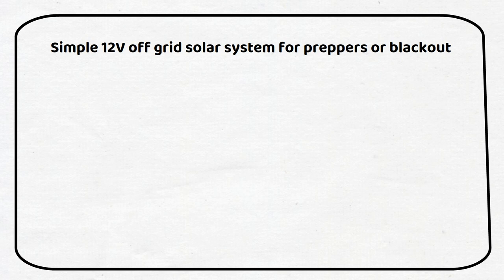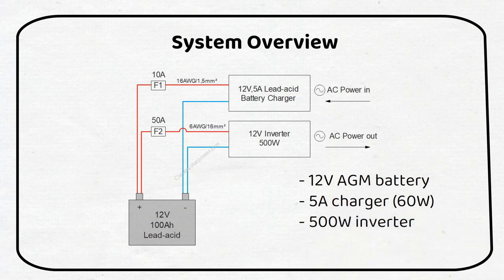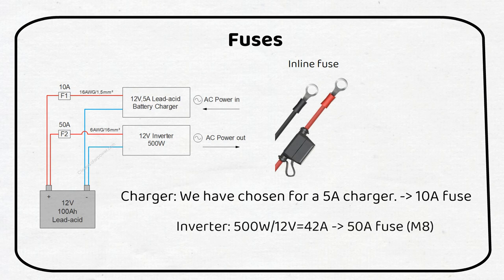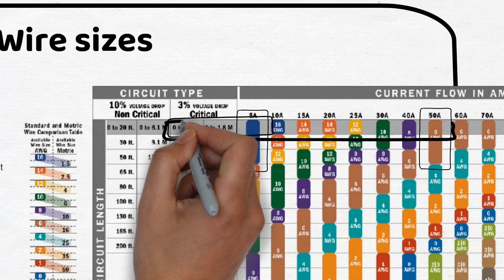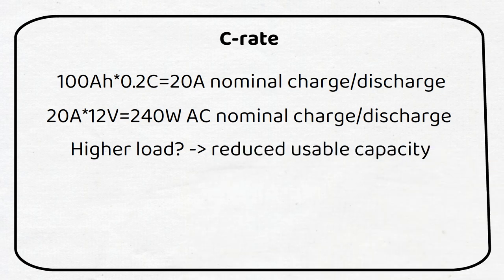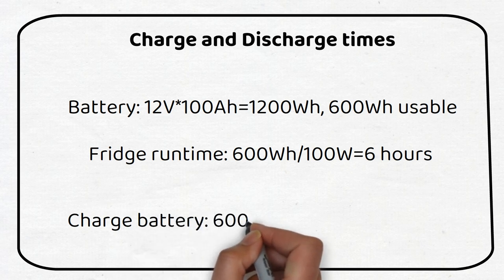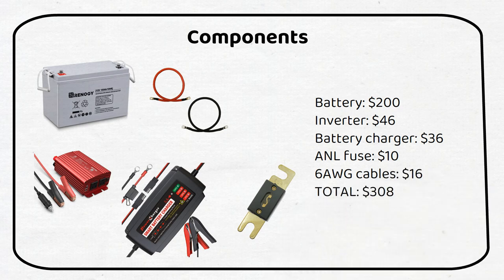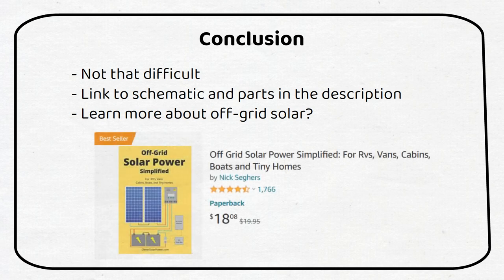DIY Home Battery Backup System without Solar for Refrigerator, Emergency, or Prepping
Parts: 12V 100Ah battery
500W inverter
12V 5A battery charger
6AWG cables (2ft)
ANL fuse
Voltage monitor (optional)

In this video i describe a budget-friendly 12V off-grid system, perfectly designed for those seeking an emergency power backup for home without the complexity of solar integration. This video is crafted for individuals aiming to maintain power during outages, ensuring essential devices like refrigerators remain operational.

We kick off with an overview of this DIY home battery backup power system, highlighting a robust 12V 100Ah AGM lead-acid battery at its core. This foundational component is complemented by a 5Amp charger and a 500W inverter, forming a cohesive unit to address your AC load demands. The elegance of this setup lies in its simplicity, making it an ideal entry point for novices to off-grid living.

Focusing on safety and efficiency, I'll guide you through selecting the appropriate fuses for both the charger and inverter components of your home battery backup system DIY. With the charger already equipped with a 10Amp inline fuse, we only need to address the inverter's needs, opting for a 50Amp ANL fuse to match our 42Amps requirement closely.

Wire sizing is another critical aspect we'll cover. Choosing the right wire gauge is essential for connecting the charger and inverter while maintaining optimal system performance. A 16 gauge or 1.5mm squared wire suffices for the charger's 5Amp output, whereas a 6 gauge or 16mm squared wire is recommended for the inverter's 42Amp current, with a maximum wire length of 6ft to ensure efficiency.

An understanding of the C-rate for lead-acid batteries is paramount. With a standard C-rate of 0.2C, our 100Ah battery supports a nominal 20Amps of charge and discharge current. However, for loads surpassing 240Watts, paralleling another battery may be necessary to adhere to the C-rate and prolong battery life.

Additionally, we'll explore charge and discharge times to manage expectations realistically. Our setup offers 600 watt-hours of usable energy from the 12V 100Ah battery, translating to approximately 6 hours of usage for a 100-watt load, such as a fridge. Recharging this system with a 5Amp charger would approximately take 10 hours.

To wrap up, I'll present a comprehensive list of components, including their costs, to assemble this DIY solar battery backup system for home. The total investment for this project is $308, covering the battery, inverter, charger, fuses, and cables. For those keen on monitoring, adding a battery voltage monitor could provide invaluable insights into your system's status.

This tutorial demonstrates that setting up a home battery backup without solar, especially for emergency scenarios, is accessible and effective. Providing reliable power during blackouts, this system ensures your critical appliances continue running smoothly.